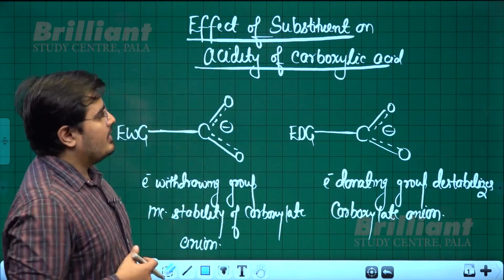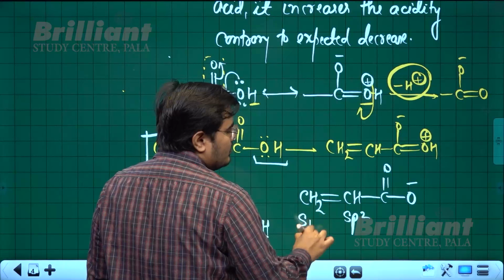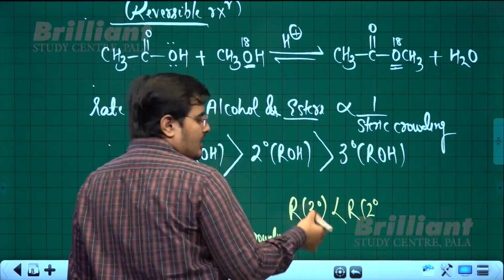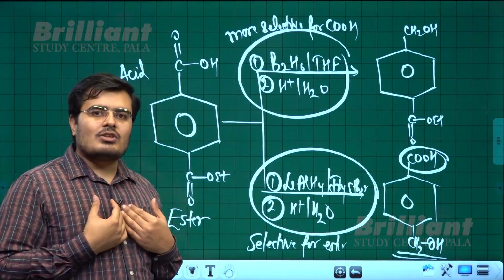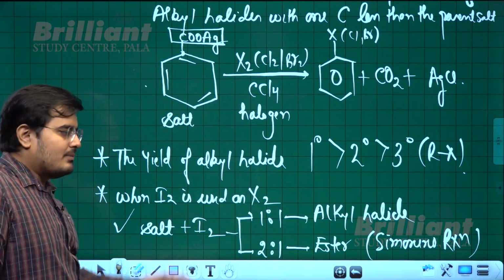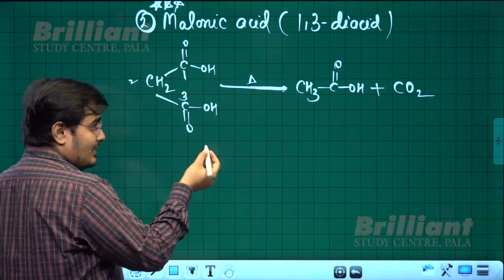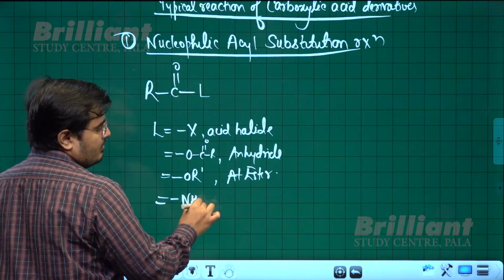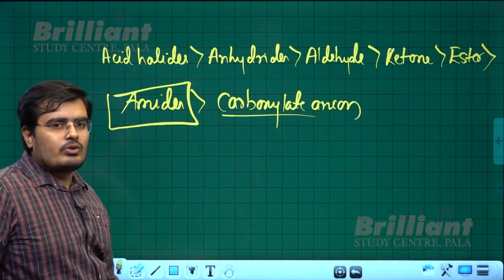CARBOXYLIC ACID AND ITS DERIVATIVES PART 2 CSDJ